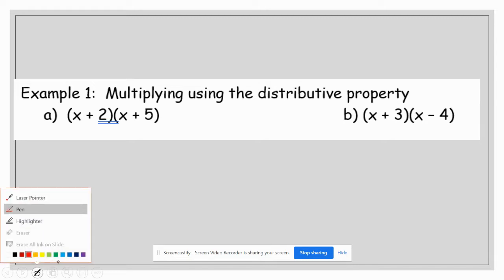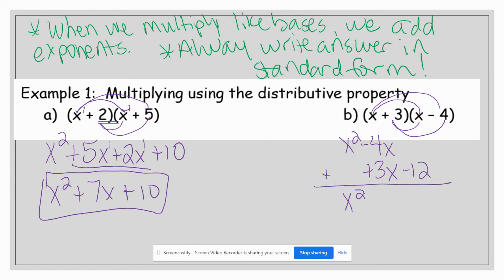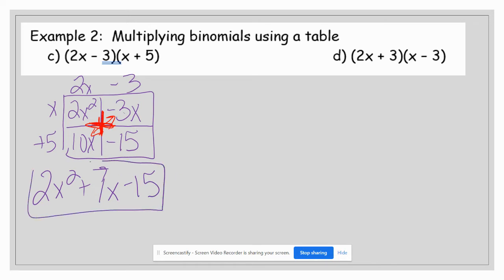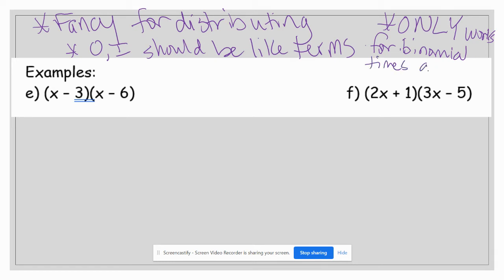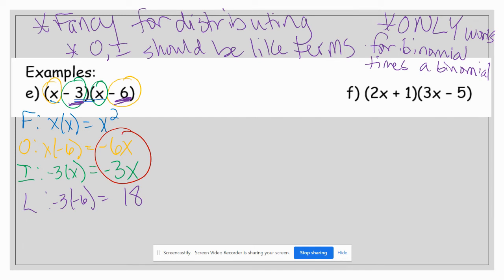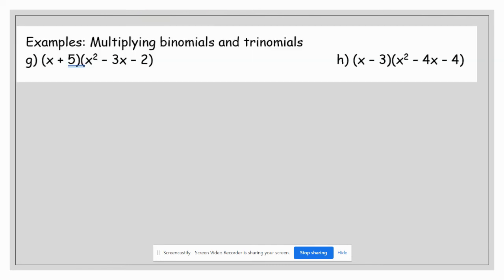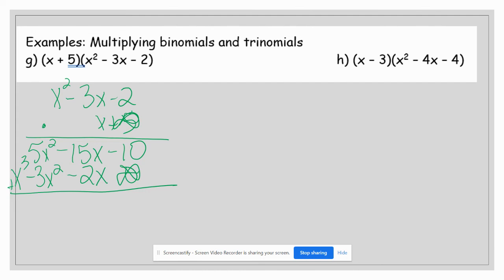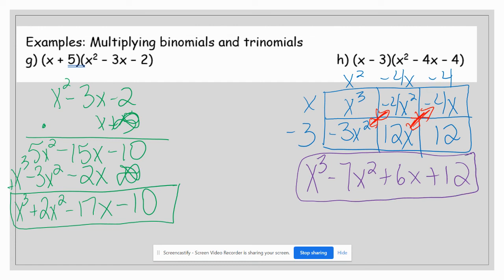7.2 Notes: Multiplying polynomials (A1)